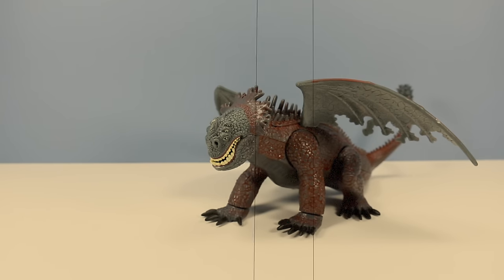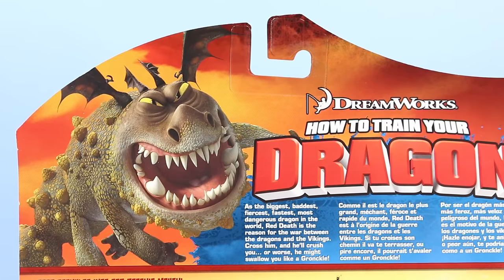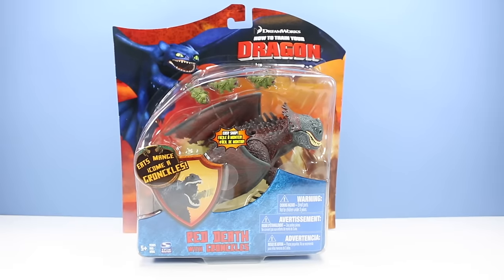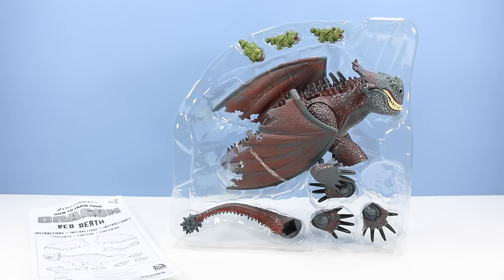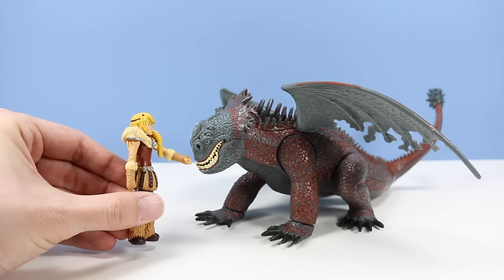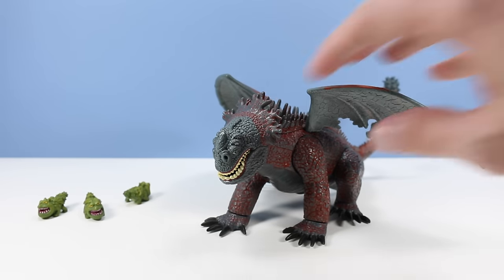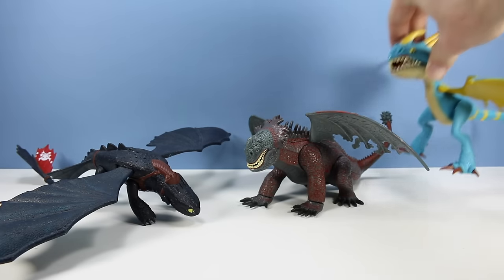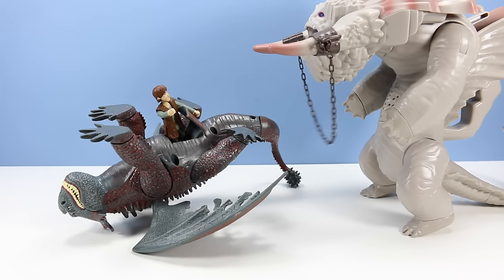How to Train Your Dragon 2010 Red Death with Gronckles Rare Toy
The very rare, 2010 How to Train Your Dragon Red Death with mini Gronckles toy! Found on Ebay for way too much!!!